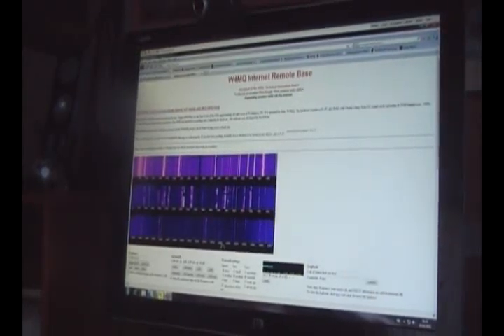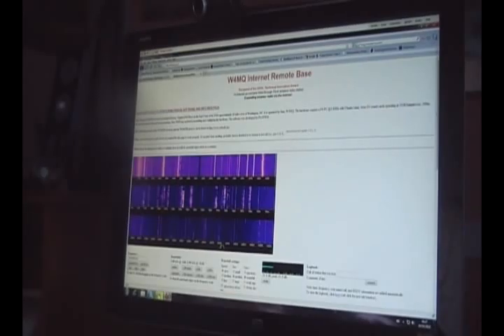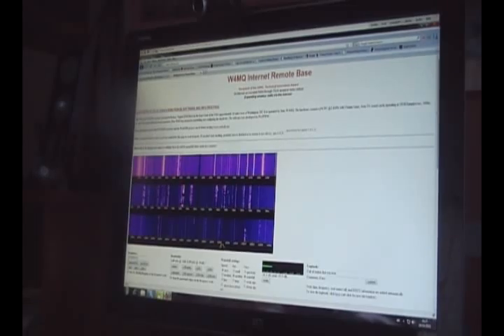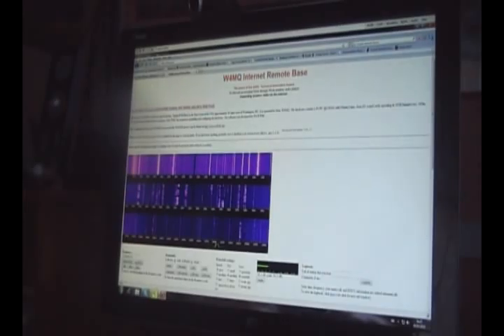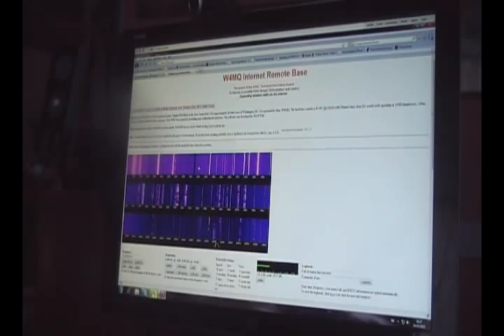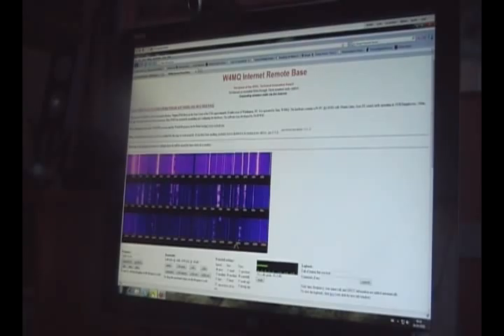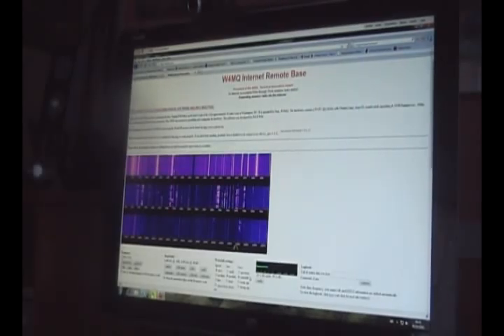SDR - Software Defined Radio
This use software defined radio to set up a roommate amateur radio station in the United States